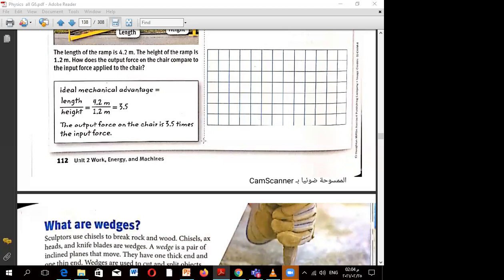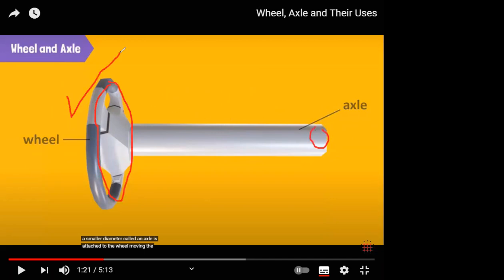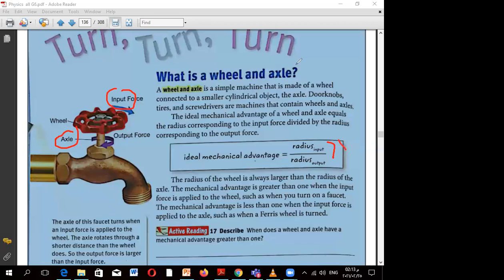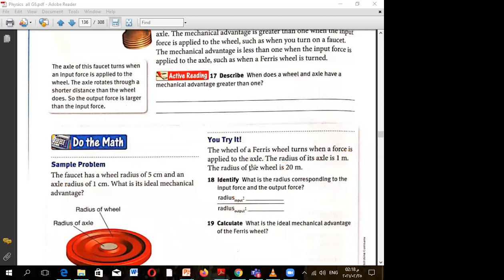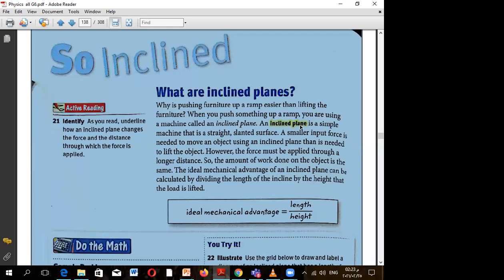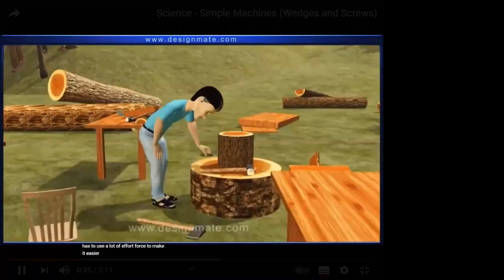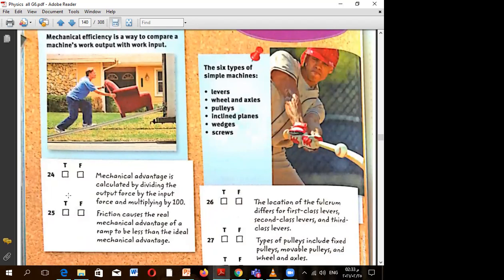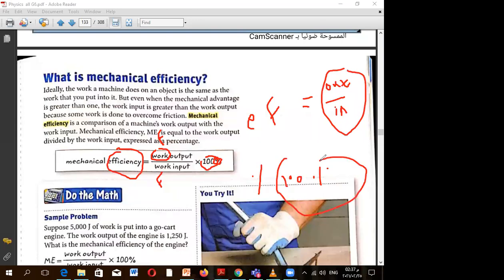GMT20210225 G6 Physics